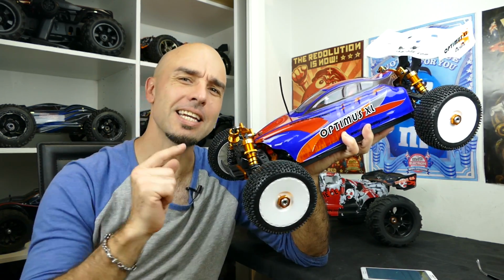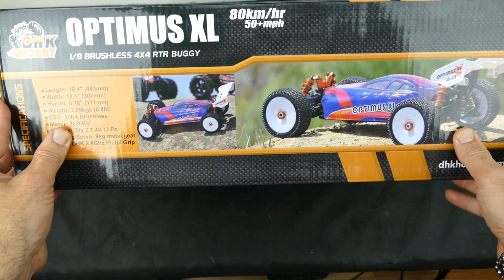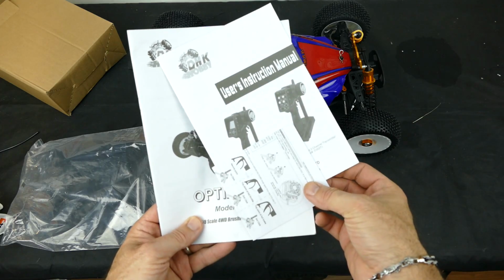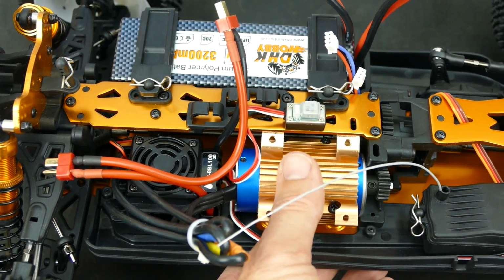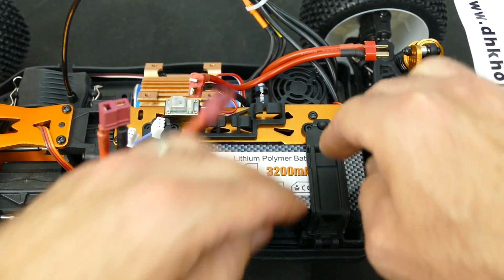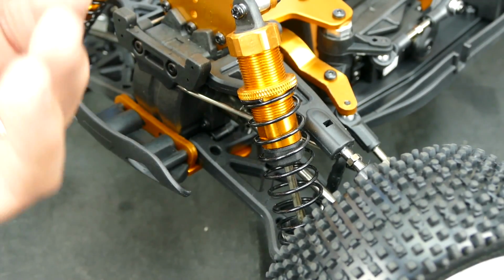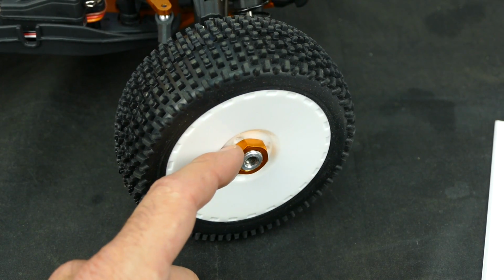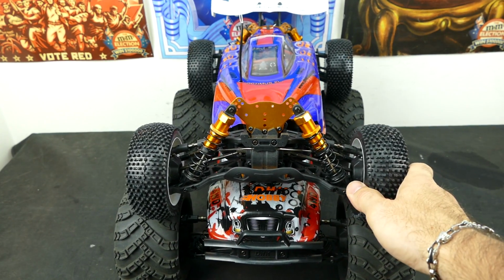DHK OPTIMUS XL 1/8 Buggy - Unboxing and In-Depth Look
Well after the awesome DHK Zombie I couldn't wait to get my hands on the Optimus XL. It seems to share parts from the Zombie which is great. First impressions it looks like a solid, well build RC.

Also check out the end of the video for the upcoming Gearbest Promo! There are some fantastic deals on RC related gear.

Next video I will put it through its paces.

Specifications:
Motor: 2030KV brushless
Standard servo: 9kg torque
ESC: HOBBYWING 100A brushless waterproof
Body shell: impact-resistant PVC
Car power: 7.4V 3200mAh 20C LiPo battery x 2
Racing time: 15 - 20 minutes
Charge time: 4 hours
Transmitter power: 4 x 1.5V AA ( not included )
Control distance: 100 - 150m